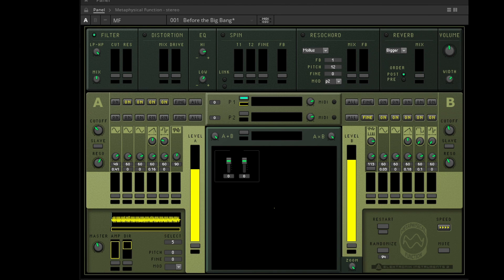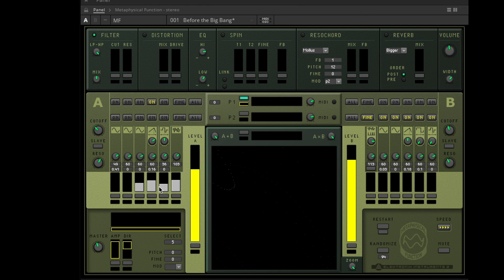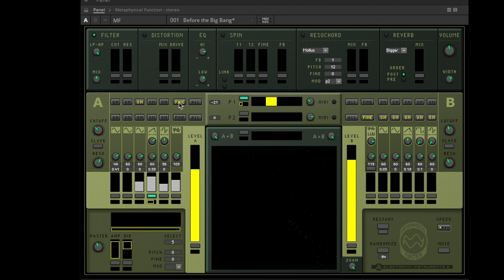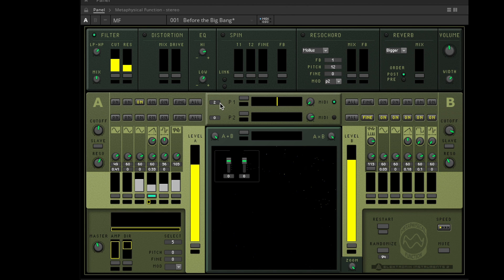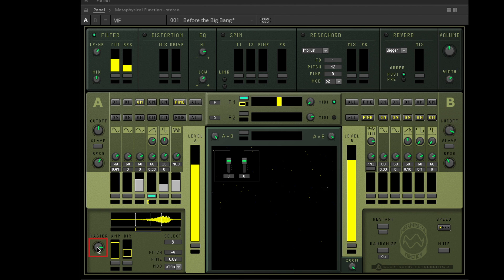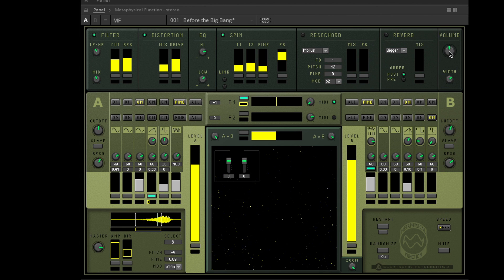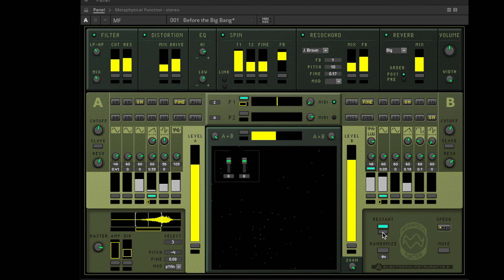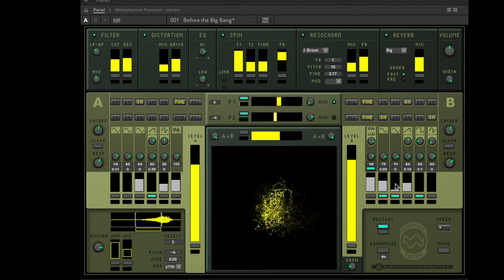Metaphysical Functions Tutorial, Reaktor 6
This video shows you structure and features of metaphysical synths in Reaktor 6 in detail, here: Metaphysical Function by Mark Bonnington (also works with Reaktor 5). It is a great tool for drone sounds, soundscapes, ambient sounds, loops and live perfromance. Also checkout my video about the Randomizer in MFP and the fourthcoming MPF Sessions.